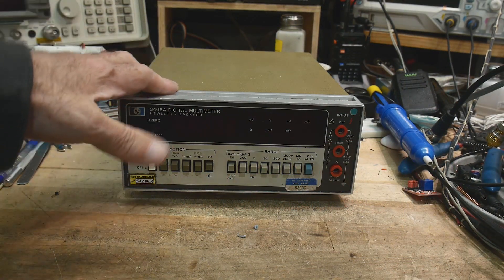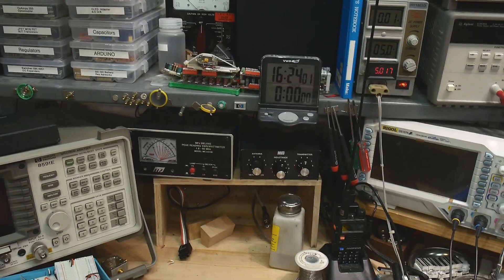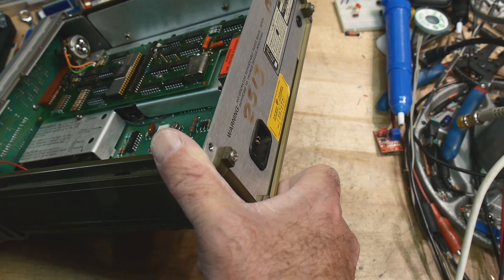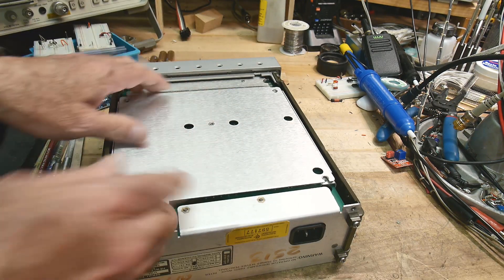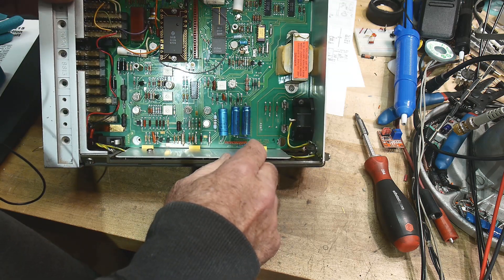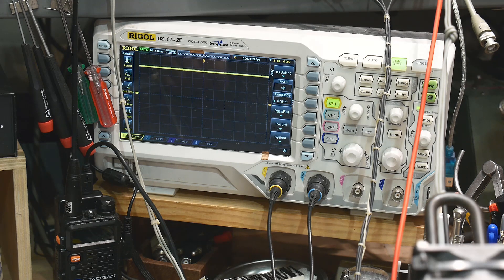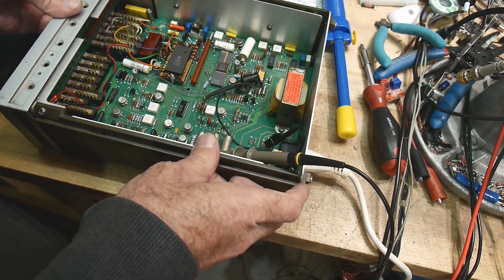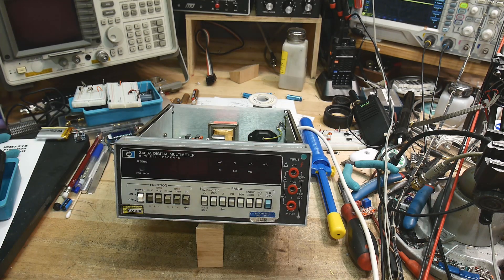#671 HP3466A Multimeter Repair (part 1)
Episode 670
Be a Patron:
Let's see if I can fix my friends Hewlett-Packard Multimeter